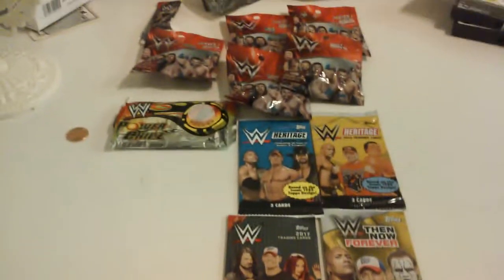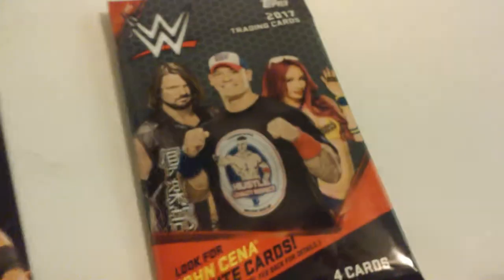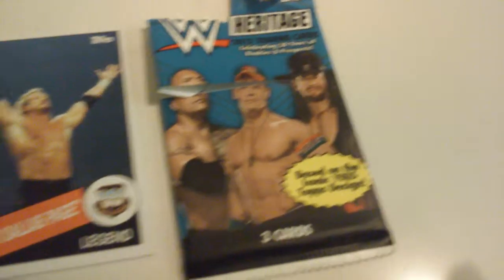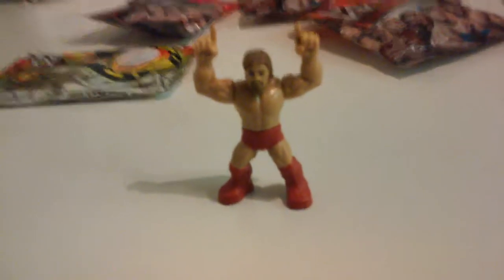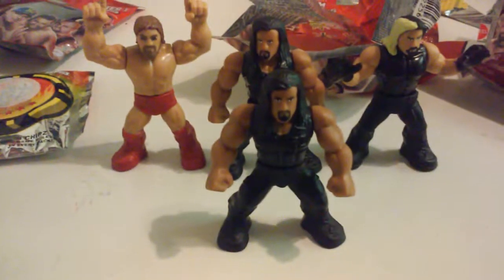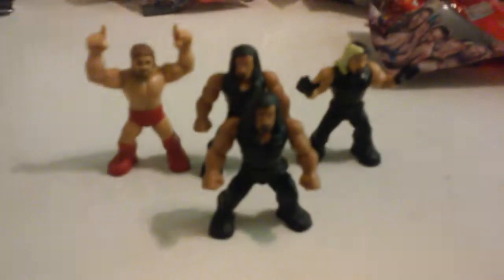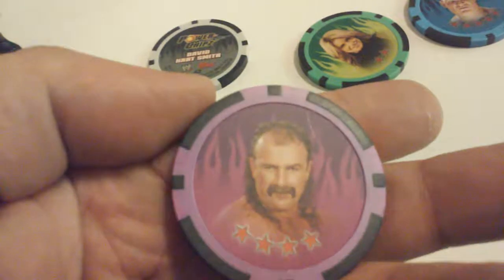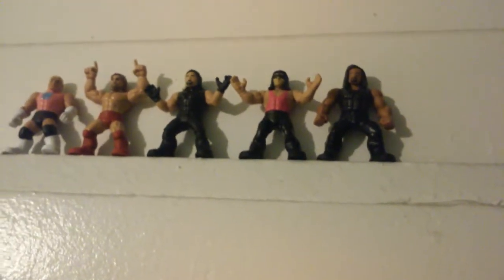WWE Dollar Tree finds